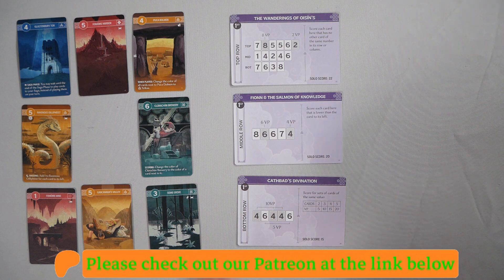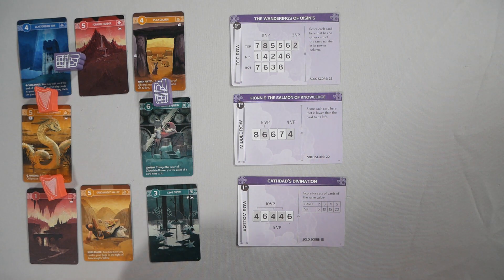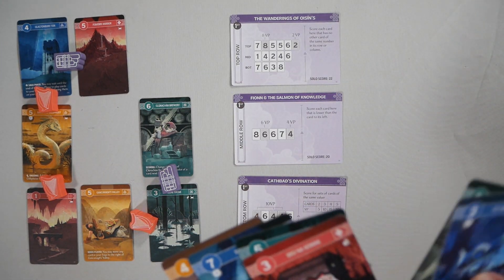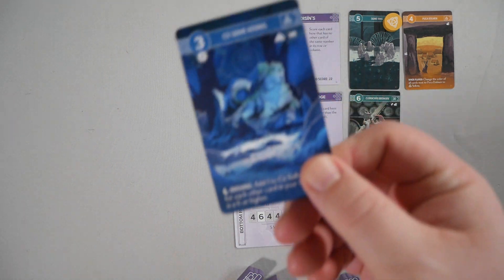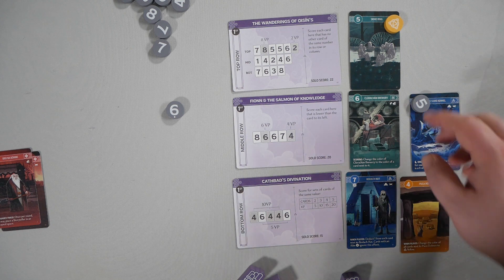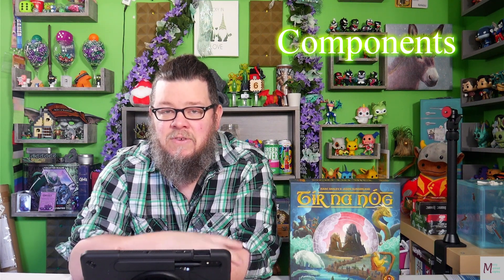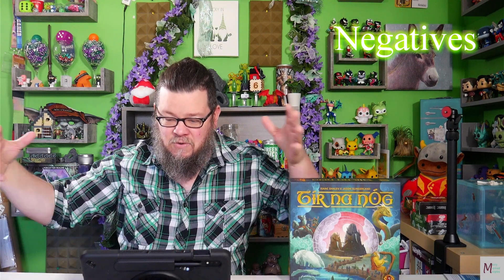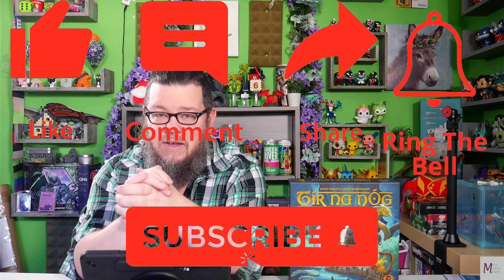A Story Well Weaved - My 2 Cents on Tir na nOg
We are always on the lookout for games with an Irish theme. So last year when Grand gamers Guild launched a campaign for Tir na Nog it was an instaback for us. It has since come in and we have run it through the process of an unboxing and a solo play video. We have also played it 2 player a number of times. So the time has come for me to give you my 2 cents on it.

00:00 Start
00:19 Rules
05:04 Review